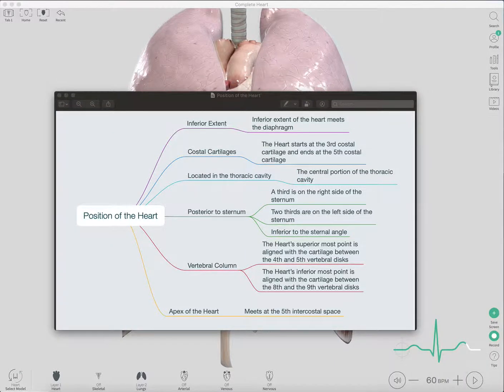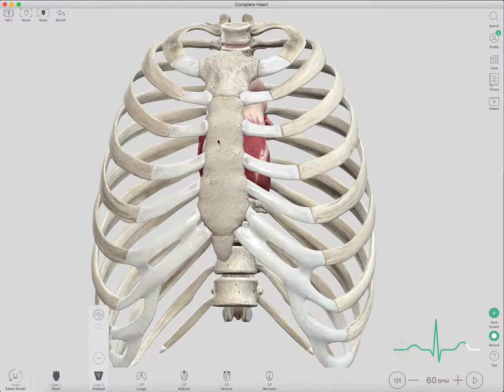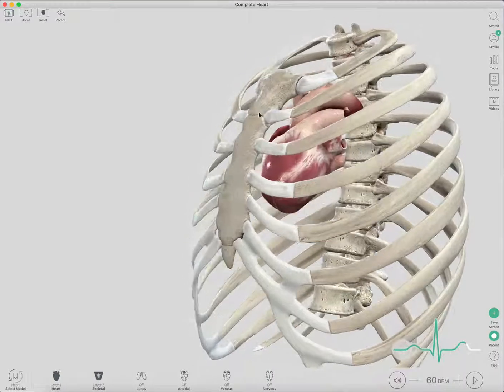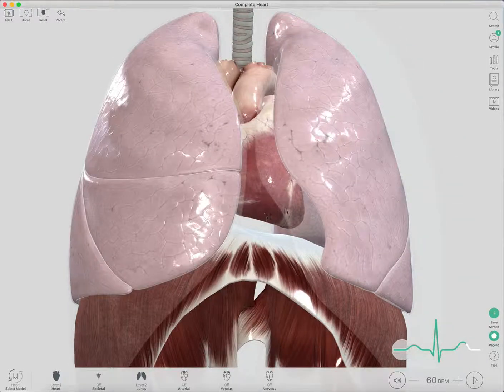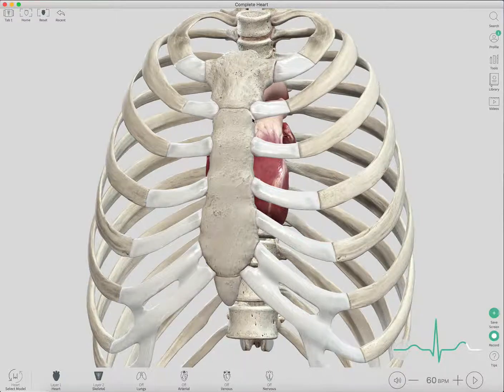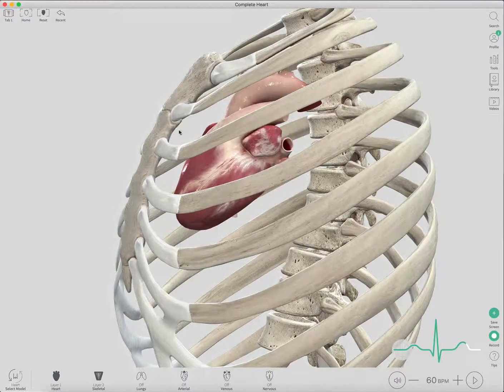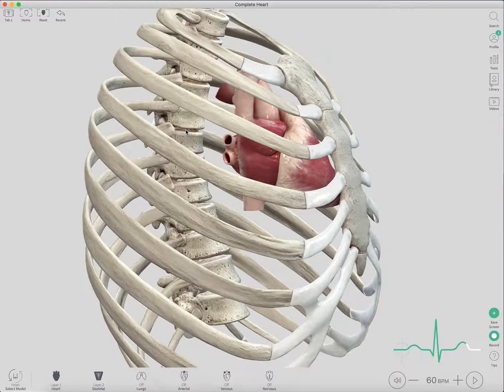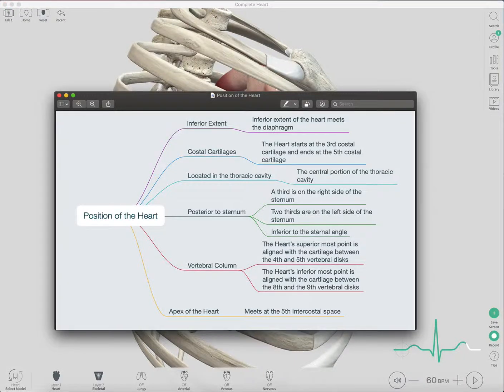Position of the Heart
This is the first video of the second part of the Cardiovascular System, The Heart.
This is the outline I have used for this video:
 Located in the thoracic cavity
  The central portion of the thoracic cavity
 Posterior to sternum
  A third is on the right side of the sternum
  Two thirds are on the left side of the sternum
  Inferior to the sternal angle
 Inferior Extent
  Inferior extent of the heart meets the diaphragm
 Apex of the Heart
  Meets at the 5th intercostal space
 Costal Cartilages
  The Heart starts at the 3rd costal cartilage and ends at the 5th costal cartilage
 Vertebral Column
  The Heart’s superior most point is aligned with the cartilage between the 4th and 5th vertebral disks
  The Heart’s inferior most point is aligned with the cartilage between the 8th and the 9th vertebral disks